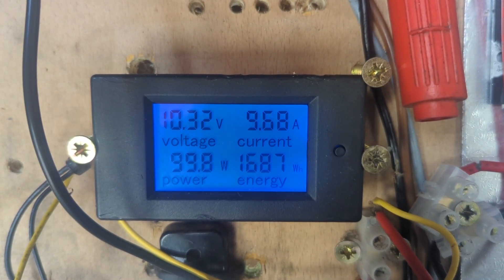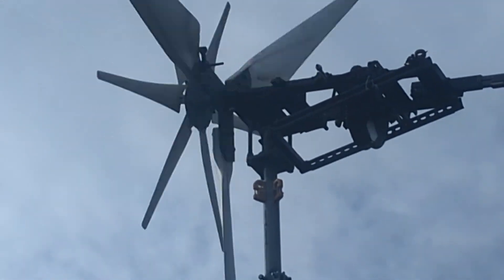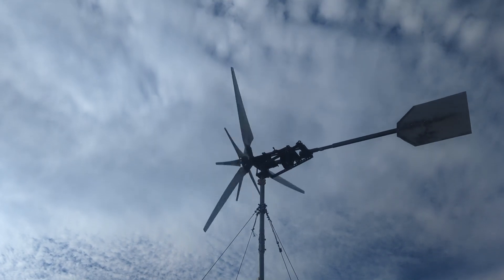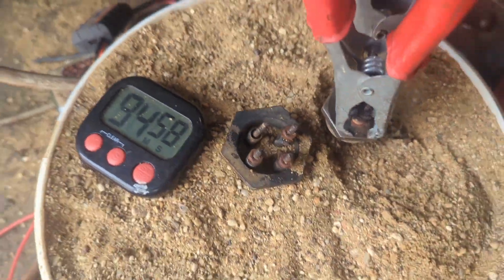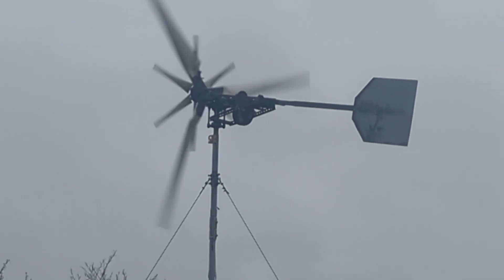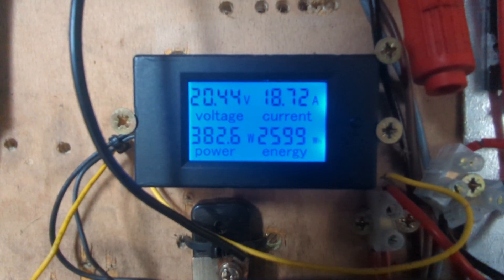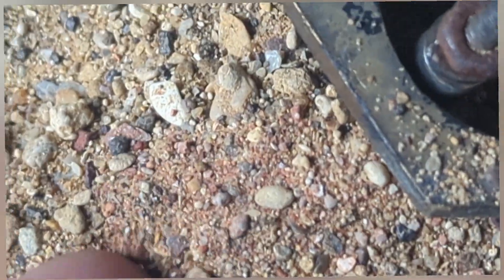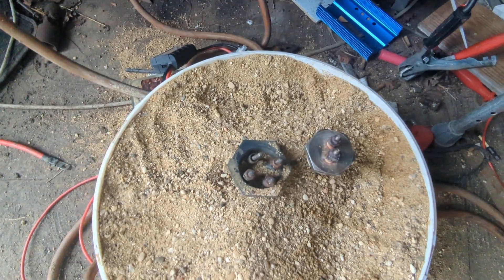Wind Turbine Experiments - Direct to Dump Load - 20mph Wind -Technical Problems